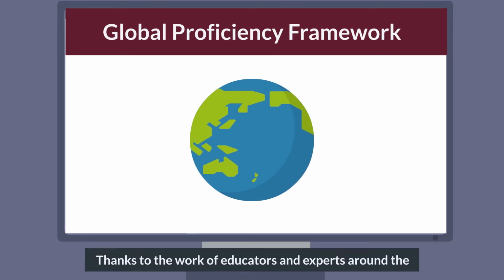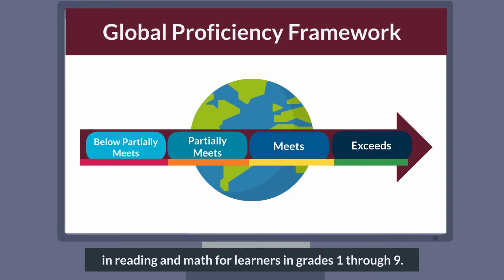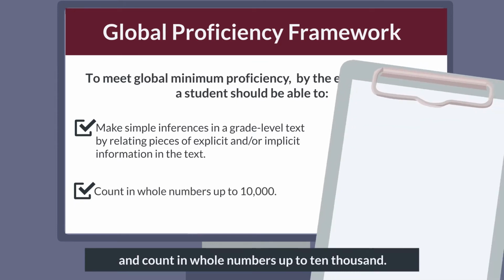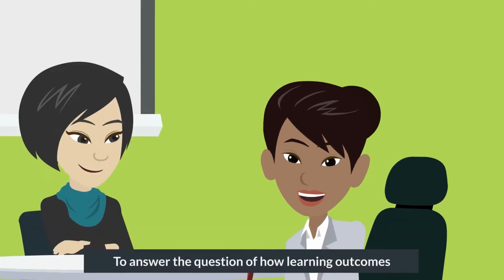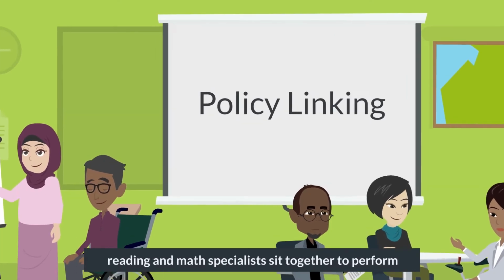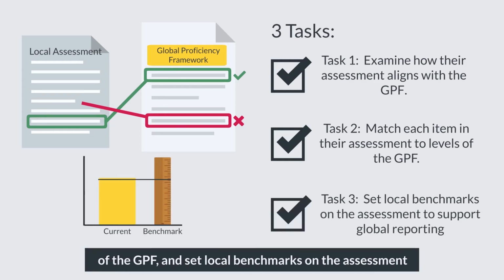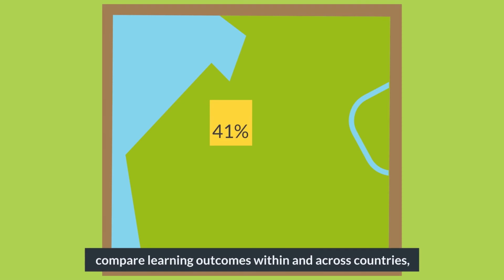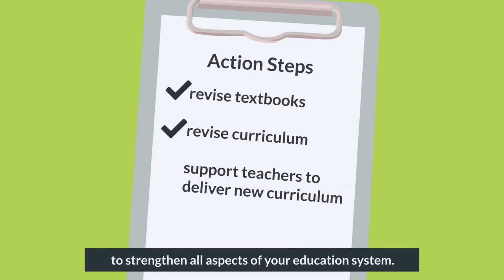How the Global Proficiency Framework and Policy Linking Can Support Education Systems?